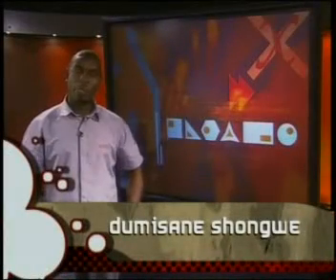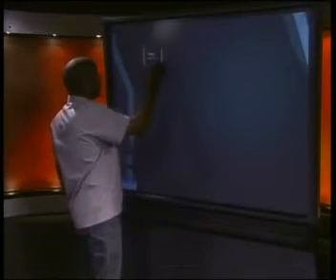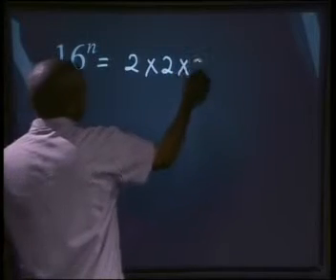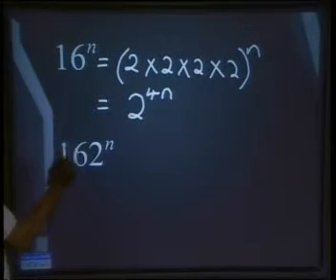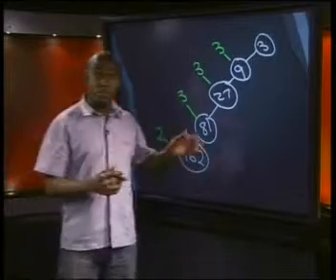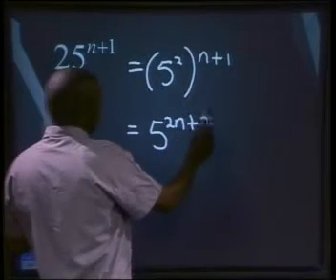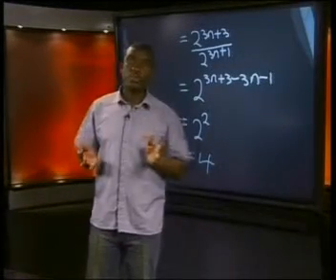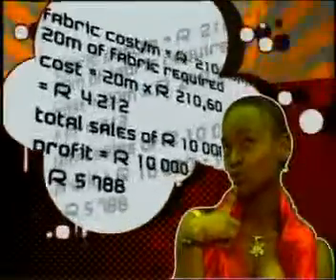Mathematics - Exponents: Simplifying Expressions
This is the 9th lesson in the series, "Exponents." This lesson combines all knowledge of exponents to solve more challenging expressions involving numbers in exponential form. It reviews simplifying expressions using all the laws of exponents and prime factors.